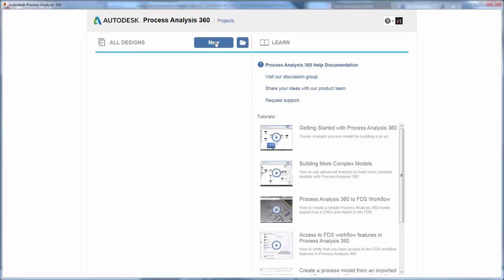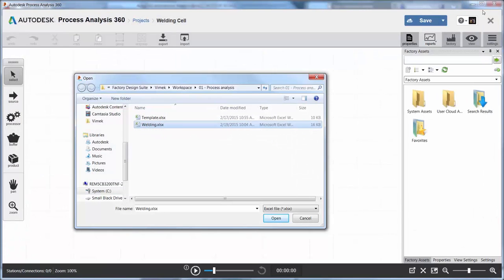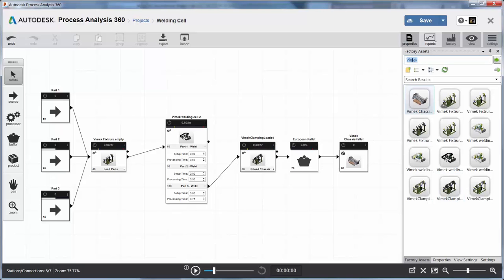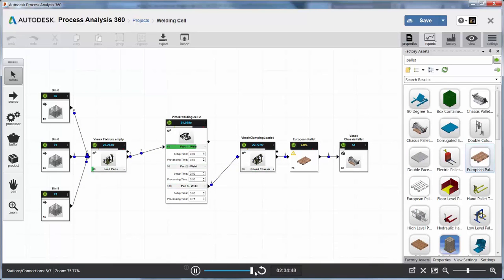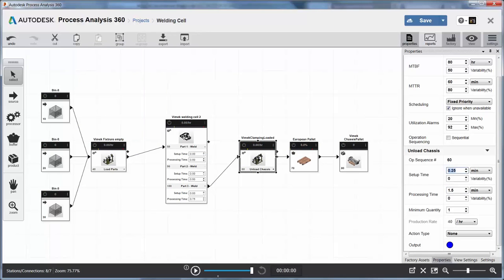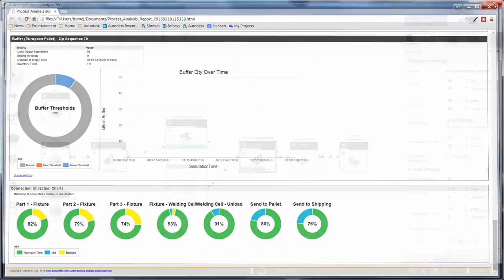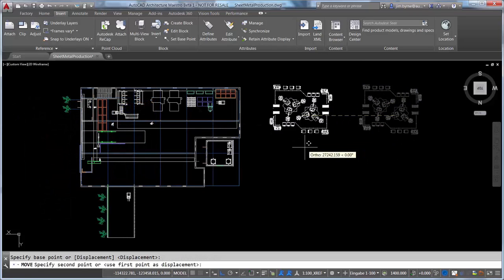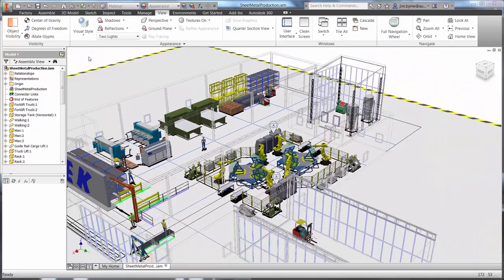Optimize manufacturing processes early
Watch how Autodesk Process Analysis 360 makes it easy to define and optimize manufacturing processes before the layout drawing has been created.